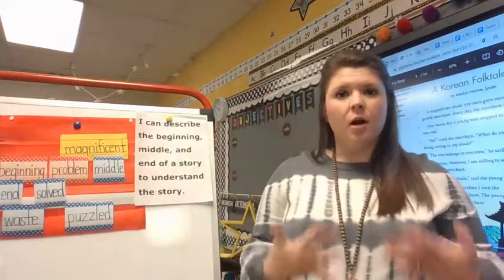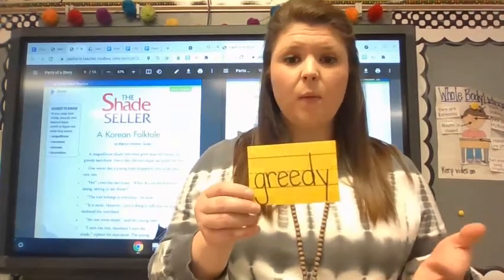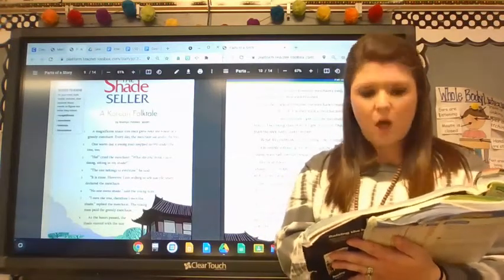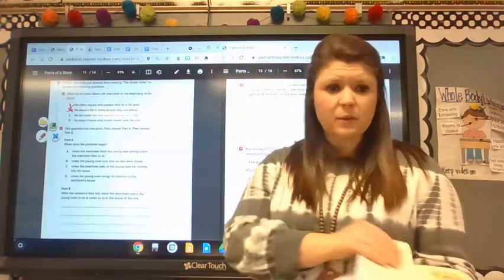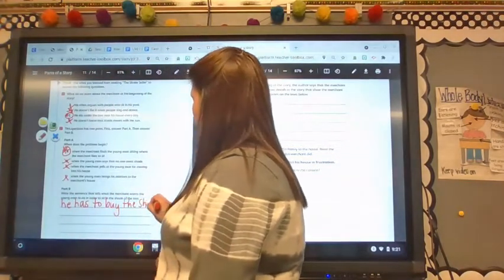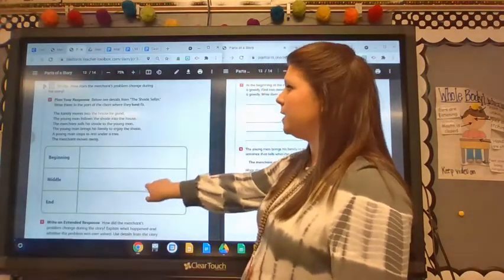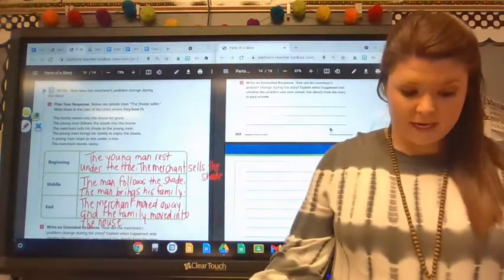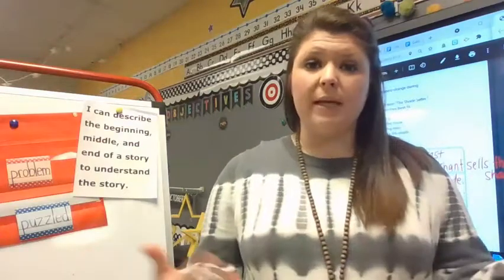2/5/2021 Ready Reading Lesson 16 Day 5